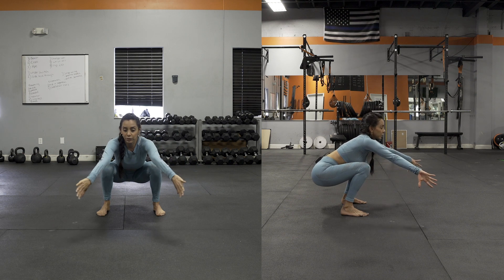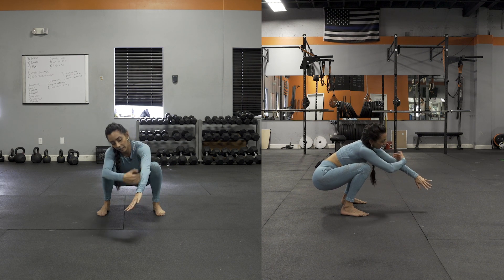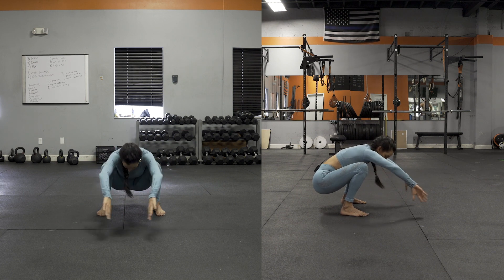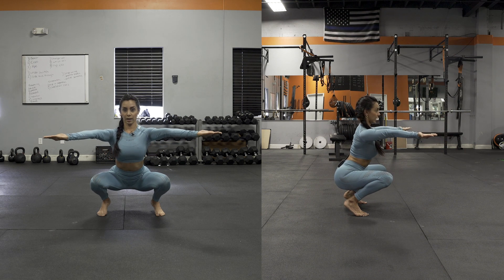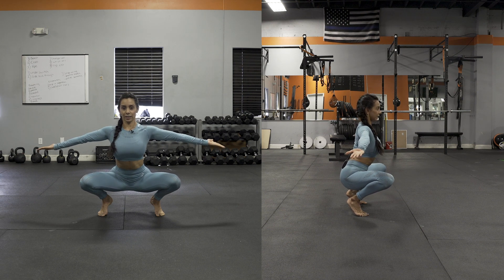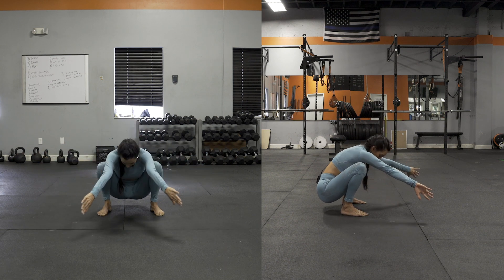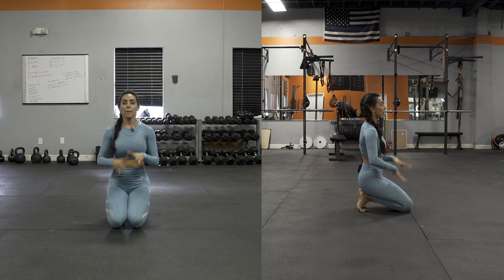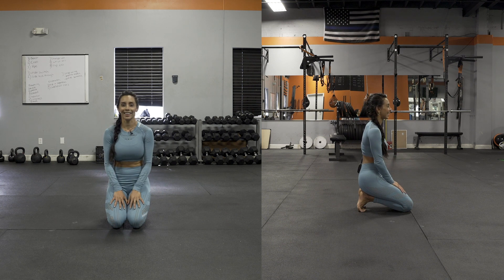Animal Flow Ape (Intro)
Coach Orlany will teach your the ape position and how to challenge it.